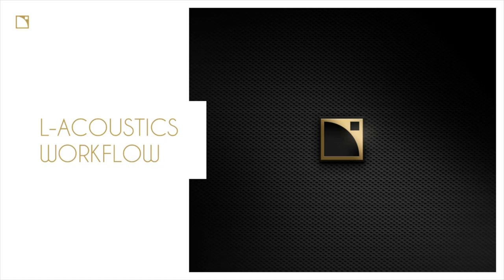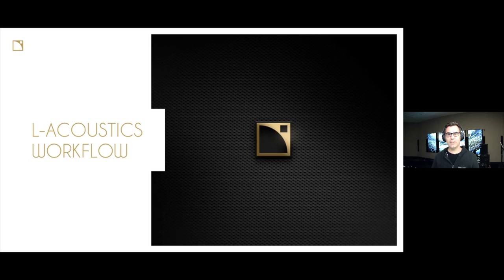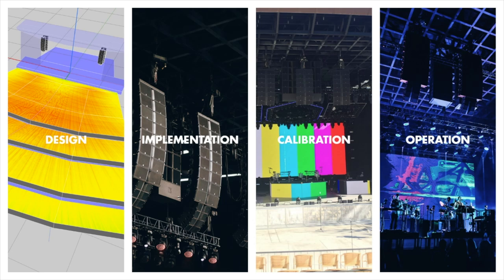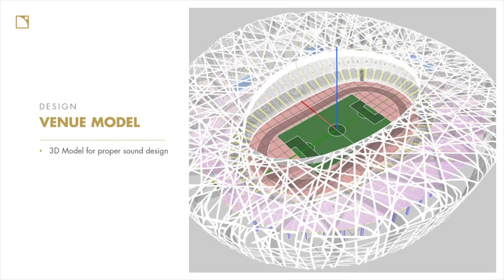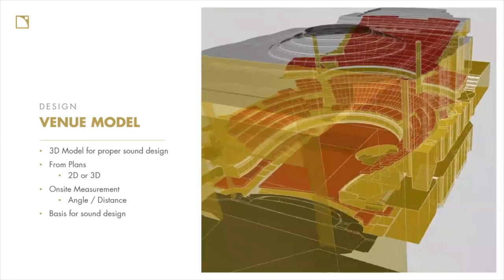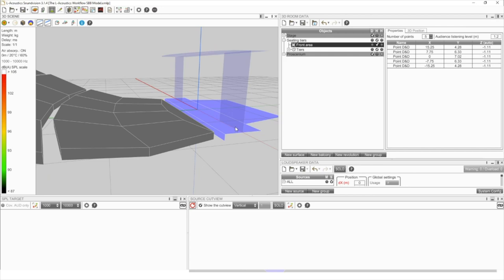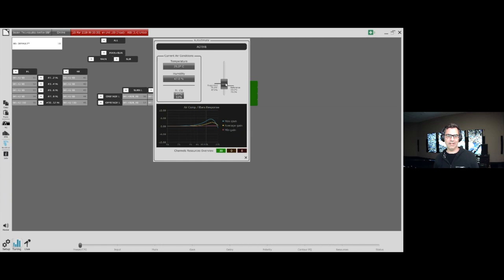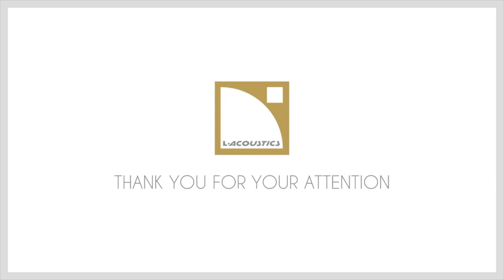The L-Acoustics Workflow (L-Acoustics 101)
An introduction to the L-Acoustics Workflow from system design, through implementation, calibration, and operation, hosted by Scott Sugden (Product & Technology Outreach Manager) and Application Engineers Tommy Mehlhorn, Jean-Charles Schmid and Sergey Becker.

Follow along with us and refresh your skills with our team of international expert moderators.

Note: this session was originally aired in March 2020.

Follow L-Acoustics on social media for all announcements and updates 🔊